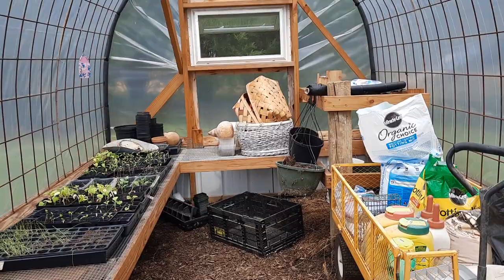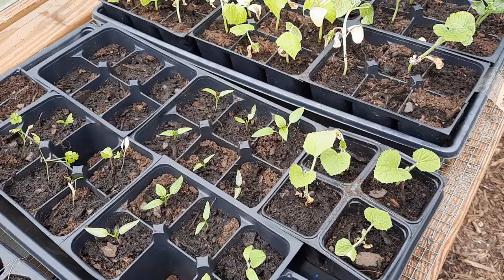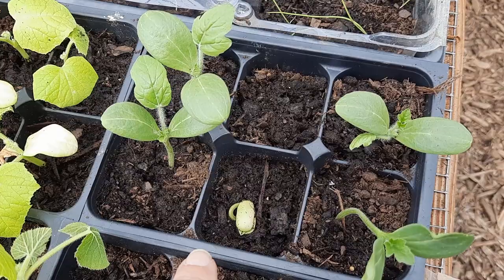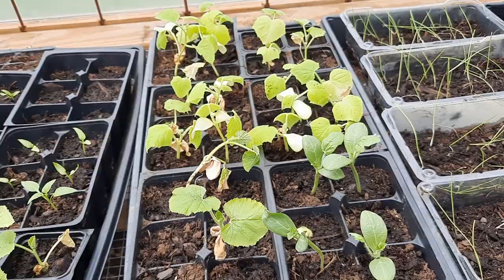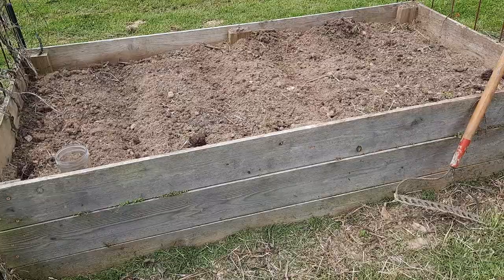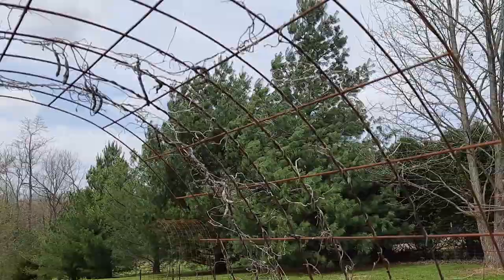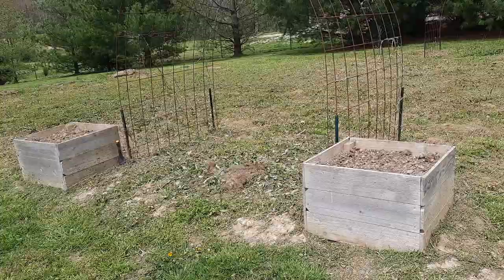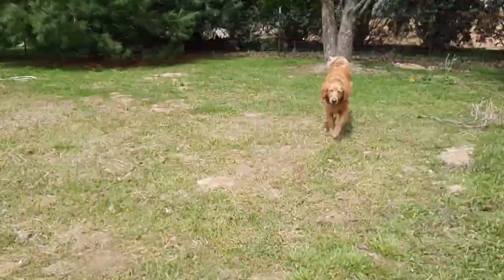Cattle Panel Greenhouse and Garden Vlog - 1st Garden Tour of 2022!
It's April in Indiana (zone 6a), unseasonably warm, and I just moved our seedlings to the greenhouse and sowed seeds in our raised beds.  Join me for a garden and greenhouse tour.